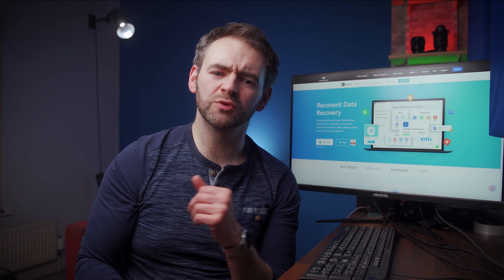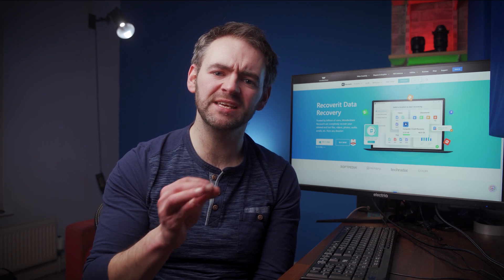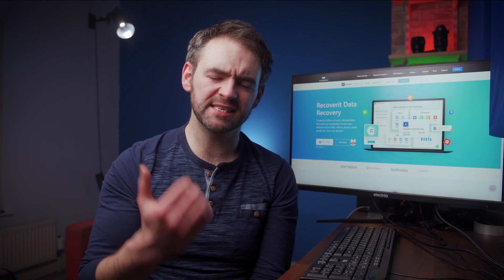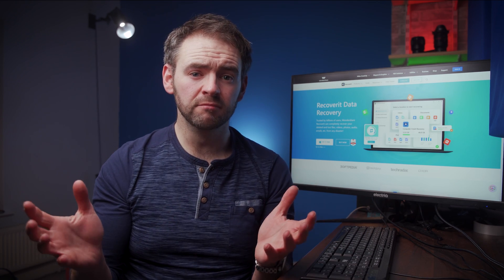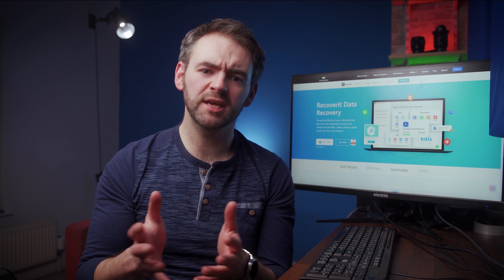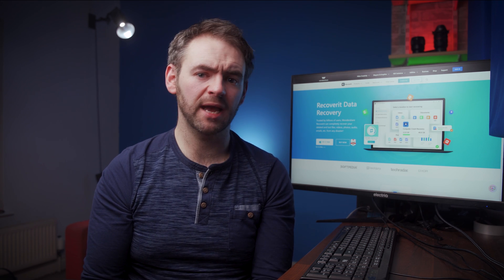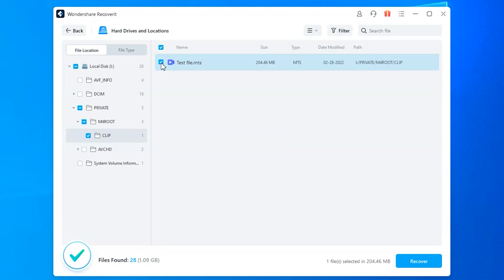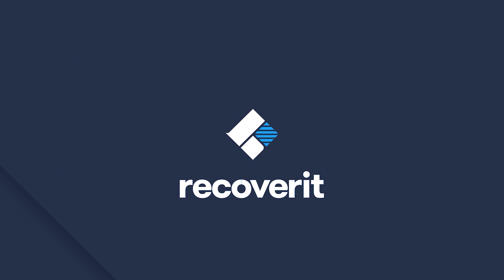How to Recover Deleted AVCHD Videos Easily?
AVCHD is a common format of videos. In today's video, we will show methods on how to recover deleted AVCHD videos with Recoverit. Recover AVCHD videos right now

Have you accidentally lost a few important AVCHD videos from your camcorder or SLR? If yes, then we can clearly understand your frustration. Unfortunately, there's no direct way to recover AVCHD videos. In this situation, you'll need a dedicated data recovery solution like Wondershare Recoverit. Recoverit is specifically designed to restore different types of deleted files from a variety of storage devices. It supports a wide variety of file formats, including unconventional ones like AVCHD. With Recoverit, you can easily perform a detailed scan on the entire SD card and retrieve all the deleted AVCHD files without any hassle. So, watch this video till the end and you'll be able to get back the deleted AVCHD videos in three easy steps.

Intro 0:00
1:06 Part 1: What Are AVCHD Videos?
1:51 Part 2: In what scenario is the AVCHD video usually lost
2:20 Part 3: How to recover lost AVCHD video?